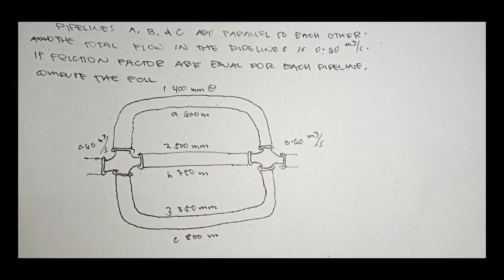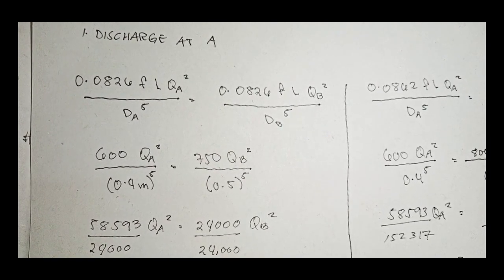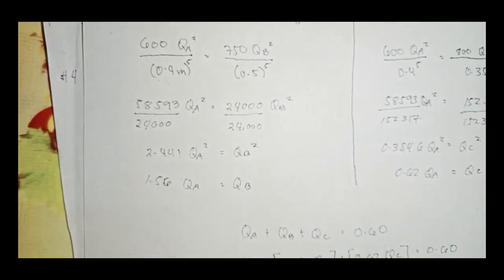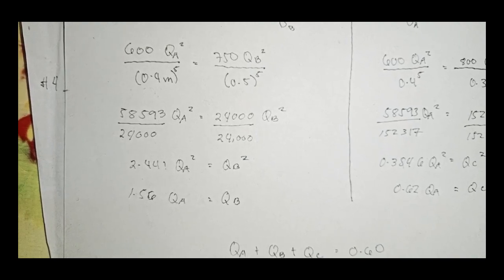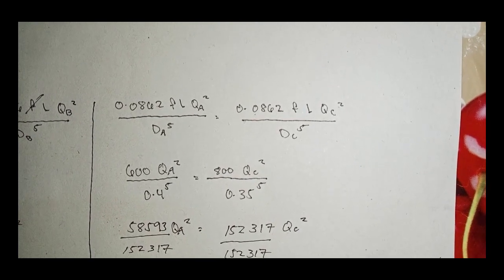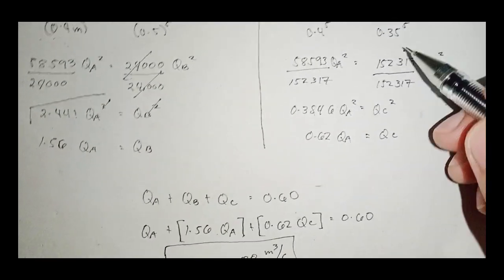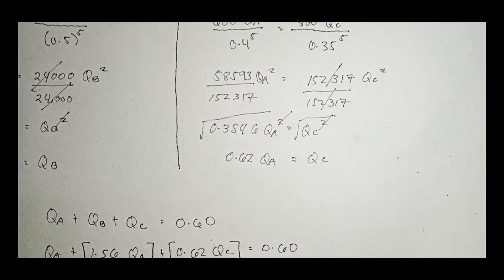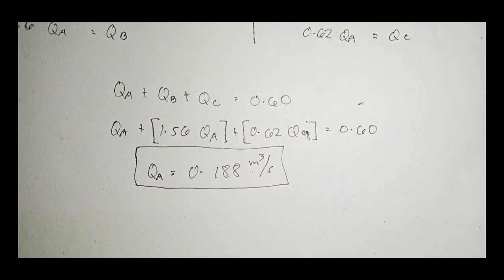Salcedo|Chapter 7|#445|2BSABE-B